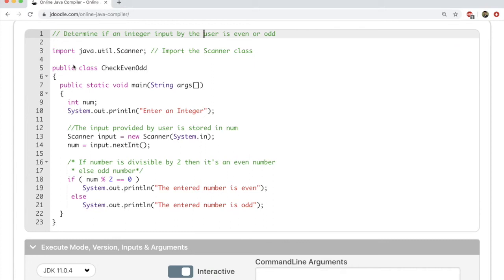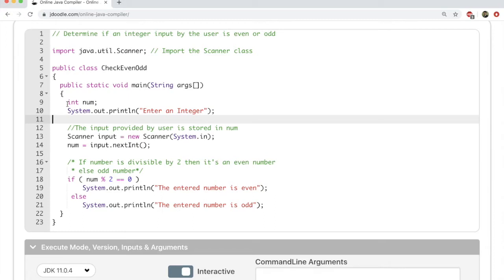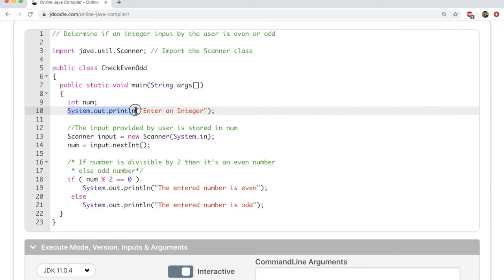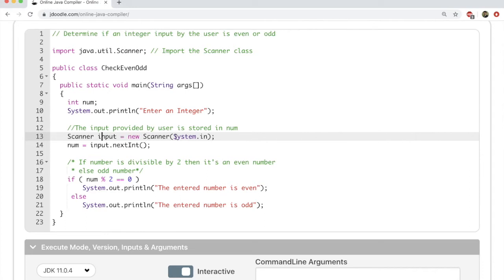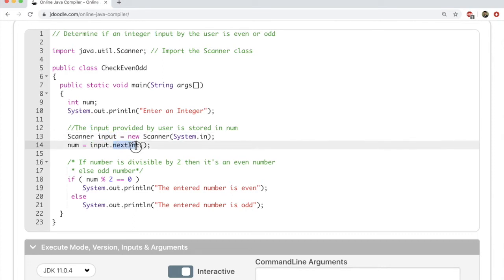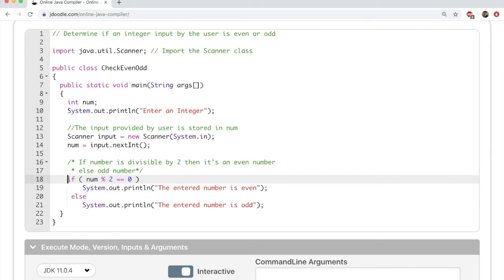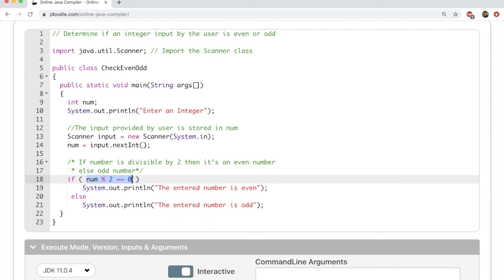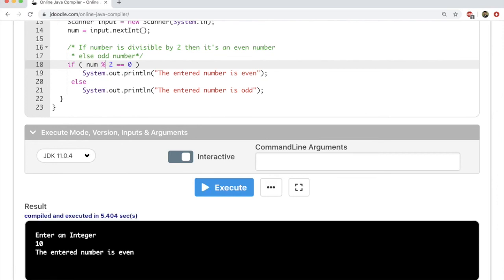Java programming: Determine if an integer is even or odd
In this video, we write a simple Java program that takes an integer as input from the user and determines if it is even or odd.